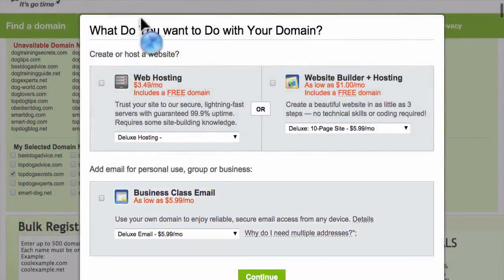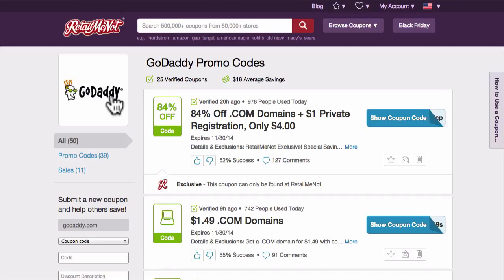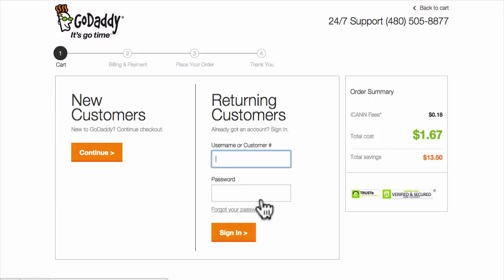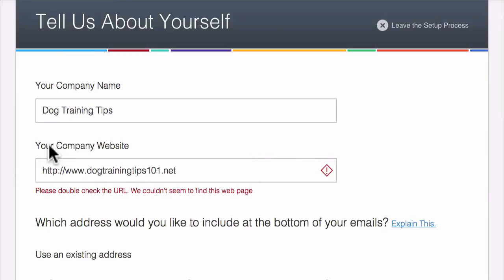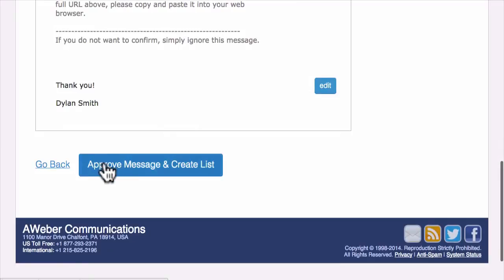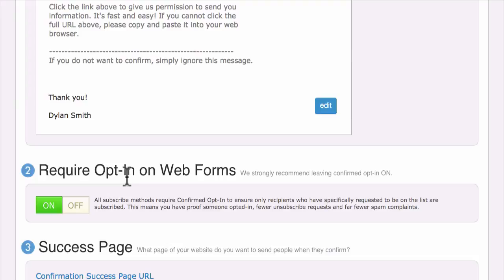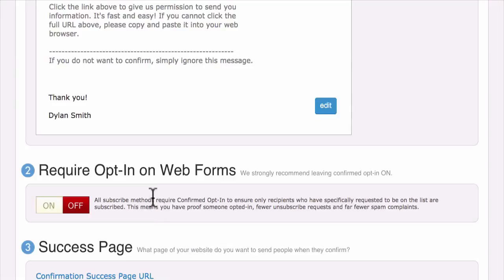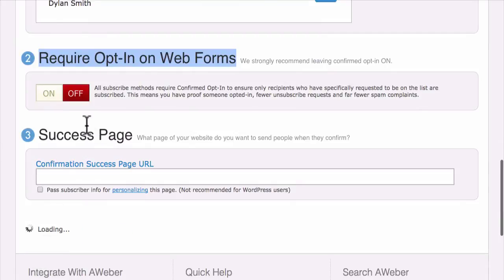11 Autoresponder Rocket II